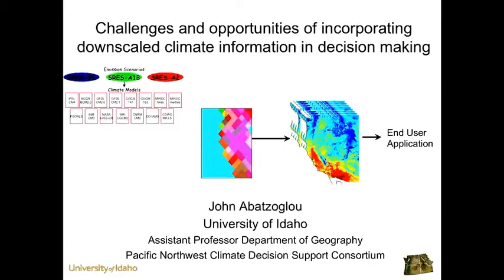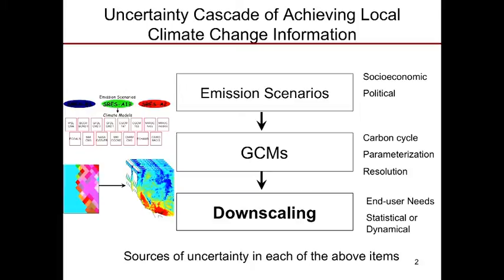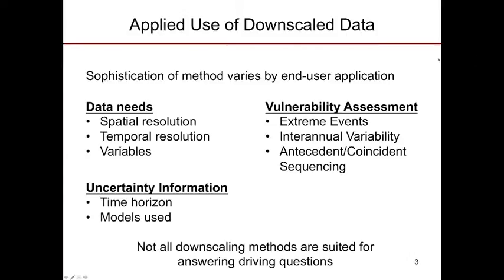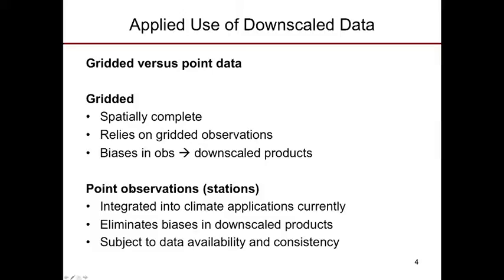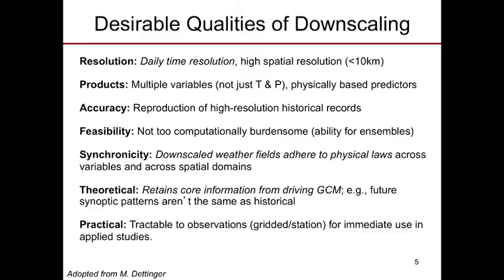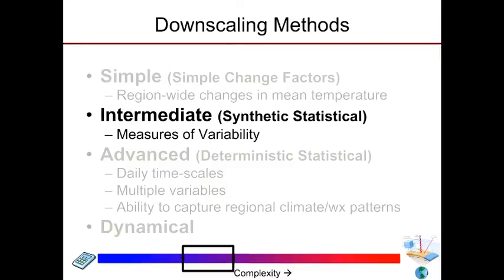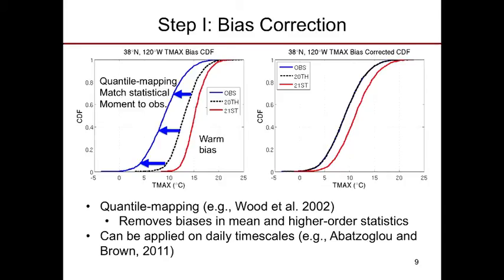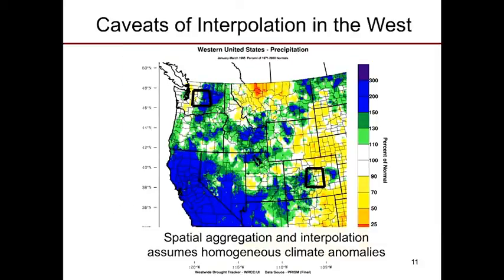Downscaling Methods: 1/3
Downscaling Methods